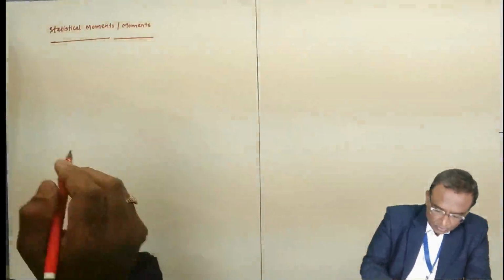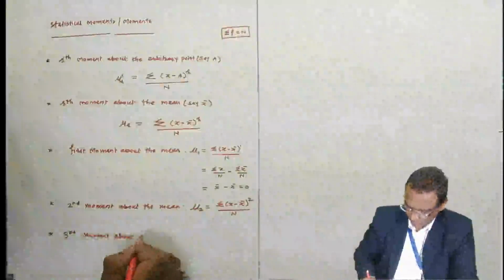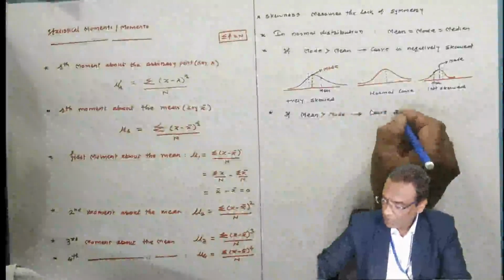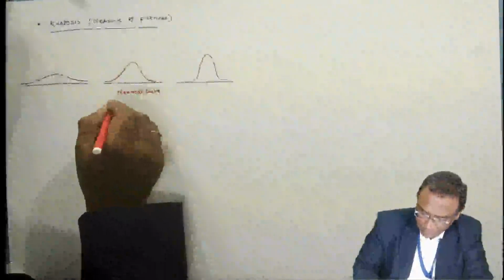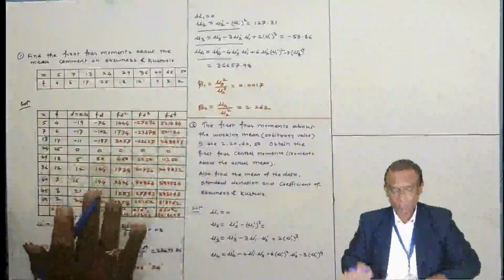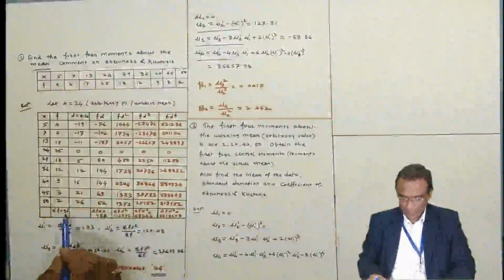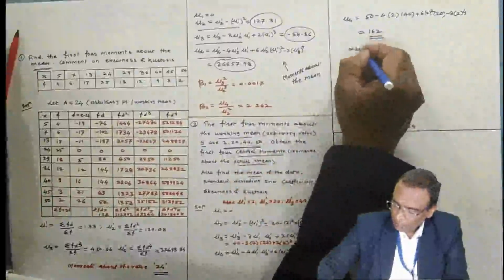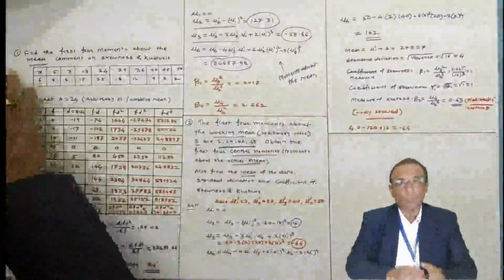M-III: Moments-Screwness and Kurtosis-AI-ML-DS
Useful to the students of Engineering, MBA, MCA, CA, UPSC, MPSC, Ph.D.